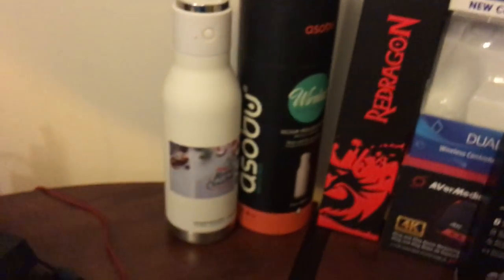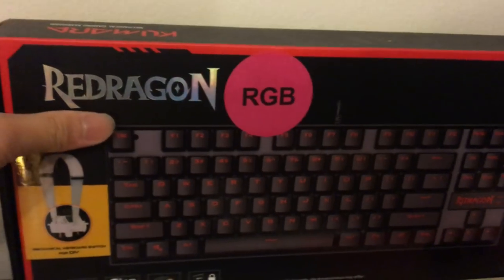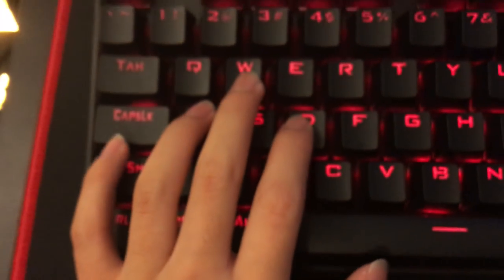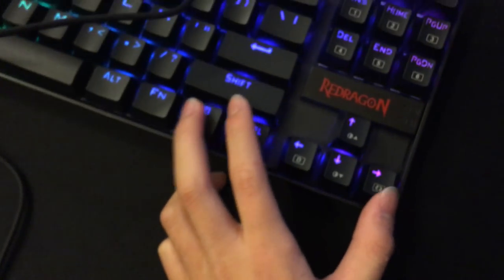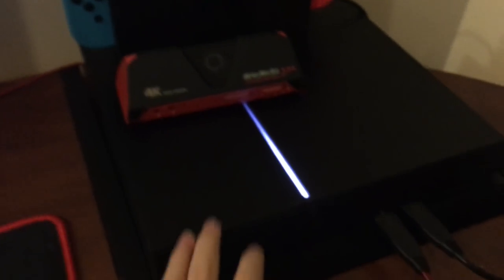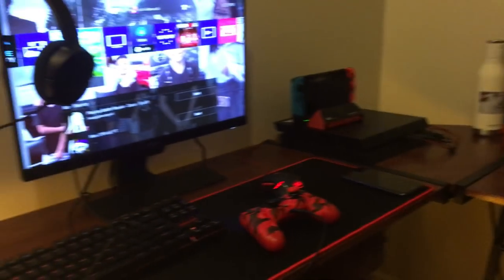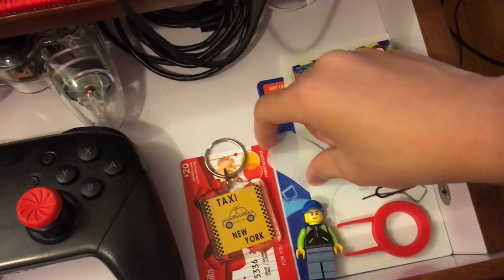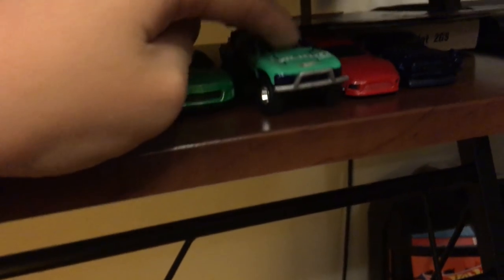MY 2020 GAMING SETUP| *UPGRADED* (1500$)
PS4 controller🕹

Nintendo switch

Capture card